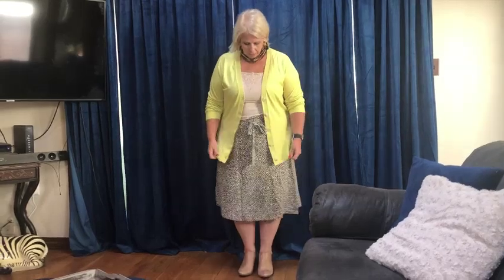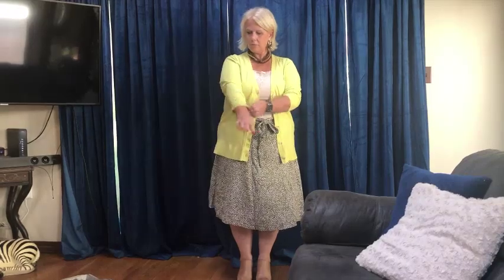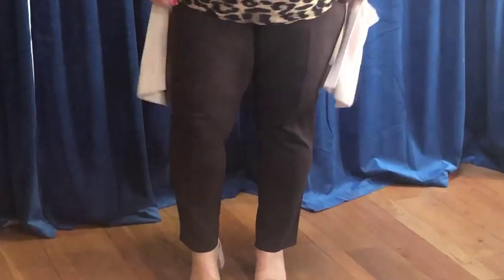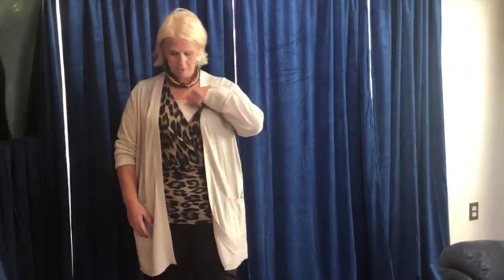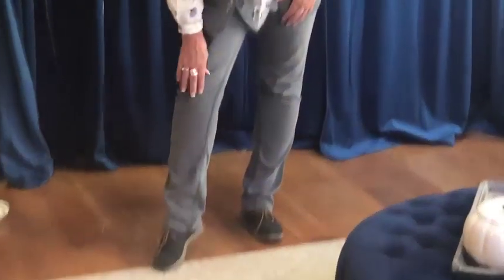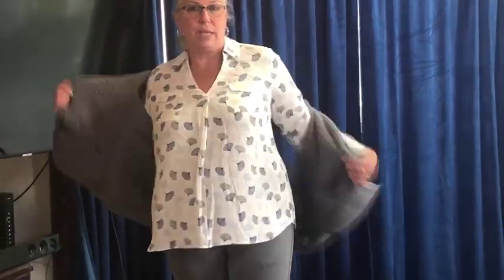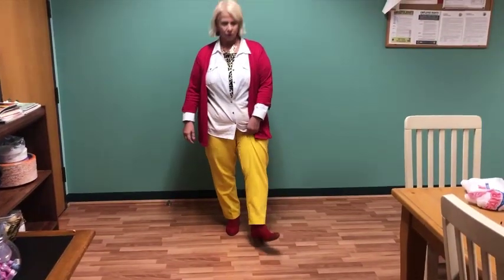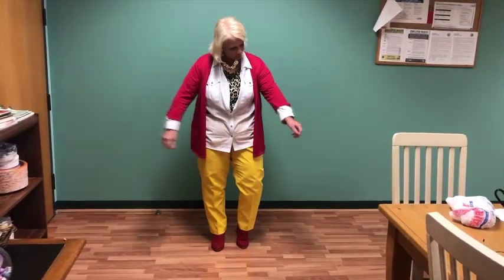OOTD - Work Week Outfits - Inspired by a Teacher Week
This was inspired by a teacher week, which is a relative term I suppose.  I hope I didn't offend any teachers out there with my outfits, but it was my image of a teacher when I was a kid in grade school.  LOL